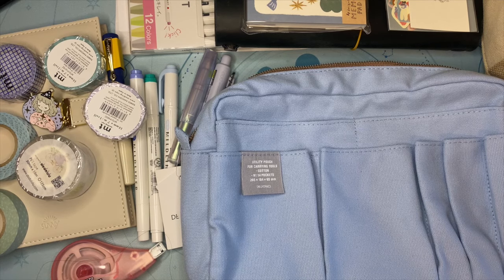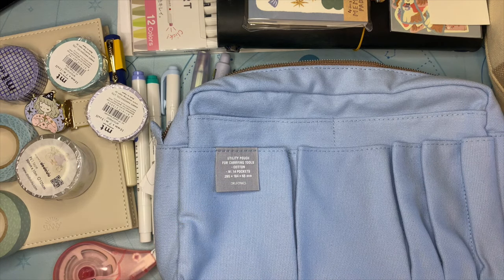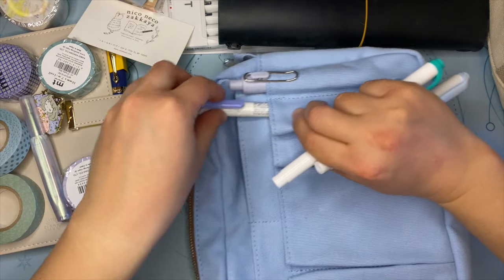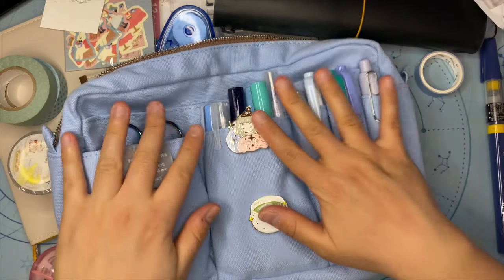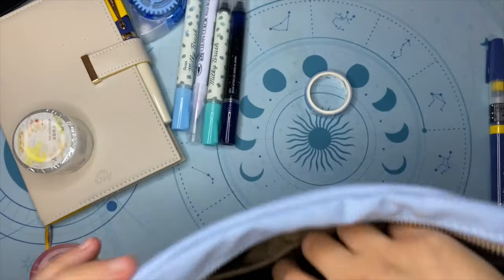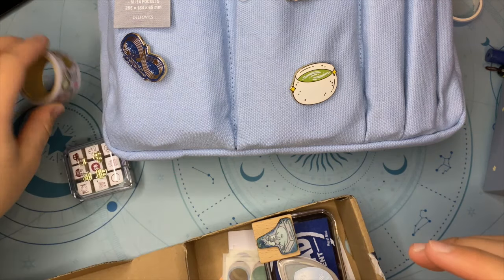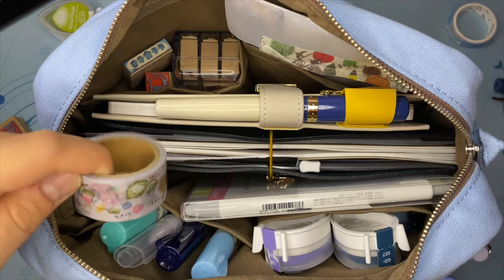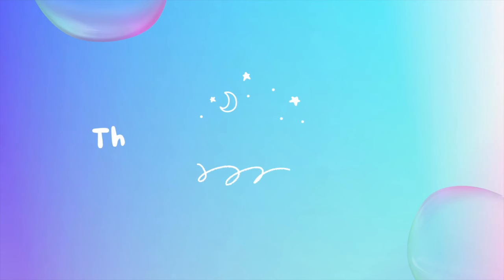One of the Best Stationery Pouches Out There 👜 Delfonics Utility Pouch (Light Blue in Medium)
There are some great options out there when it comes to stationery pouches and Delfonics is one of them. In this video, I'll be organizing my new and old stationery and putting it in my Delfonics pouch. I currently have the light blue in medium pouch which I bought from Nico Neco Zakkaya. Unfortunately, as of the uploading of this video, the color I bought has already been sold out. I will link here some other options.

💌 Amazon (Other Color Options) *Medium Size*:
Blue (not Light Blue like the one I have in this video)

🎀༘ TIMESTAMPS:
01:23 Let's Organize!

Let's be Journaling Buddies! 📘